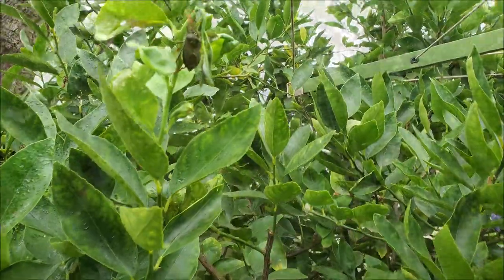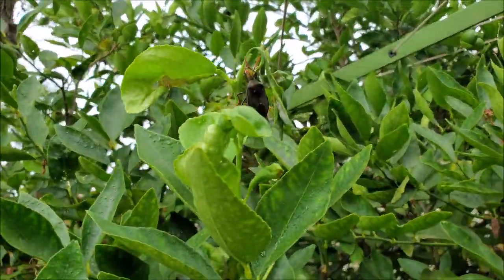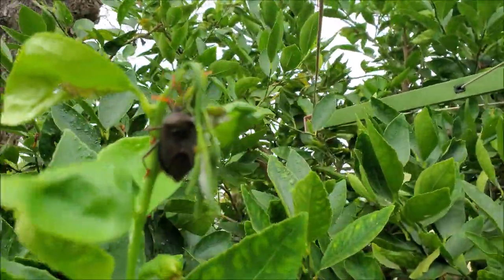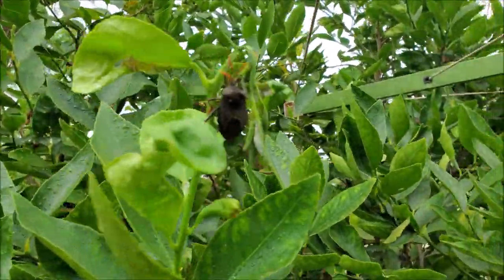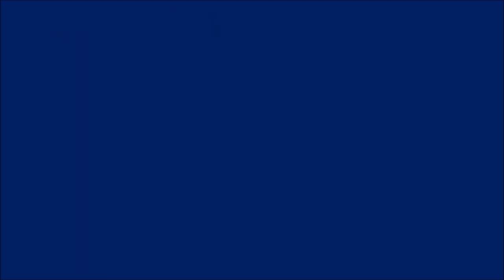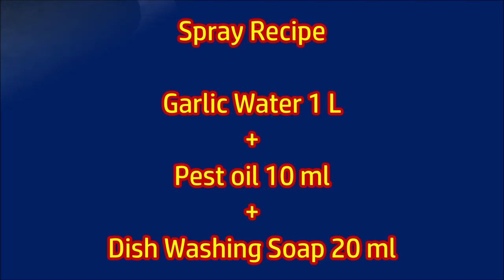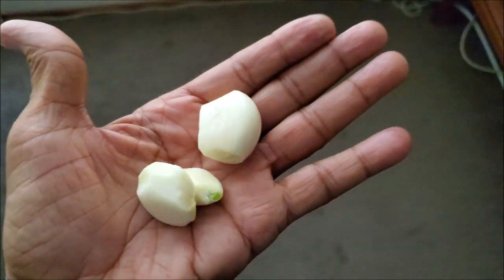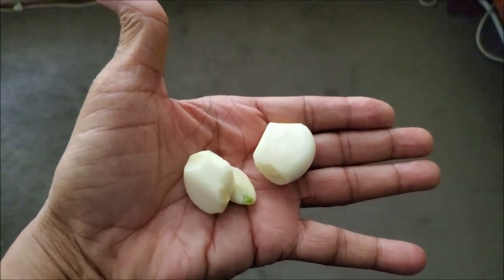How To Control Citrus Tree Pests: How To Get Rid of Stink Bugs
Learn how to control citrus tree pests, specifically citrus stink bronze orange bugs using an organic spray to kill them instantly. Watch to learn how to get rid of stink bugs on citrus trees such as lemons, limes, and mandarins or oranges. Citrus Bronze orange bugs appear in early summer, first as a light green color then gradually change color from orange to bronze to black as they get older.
The Citrus stink bugs sit on the newly grown stems, flowers and fruits, and suck the sap, and that causes the flowers and fruit to drop.